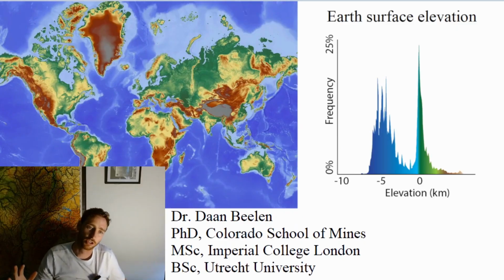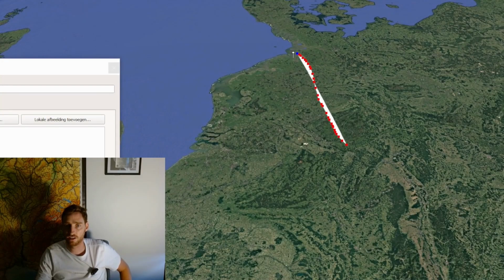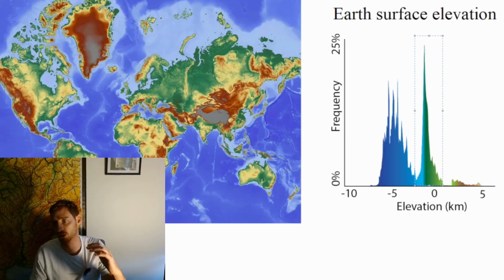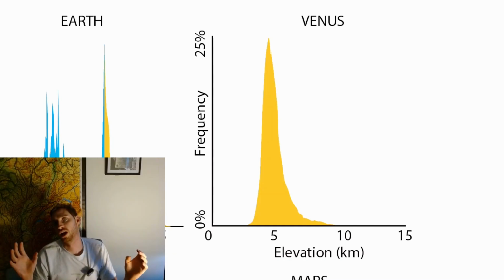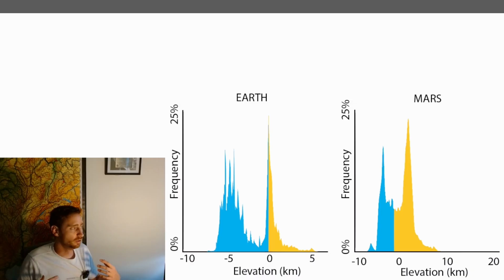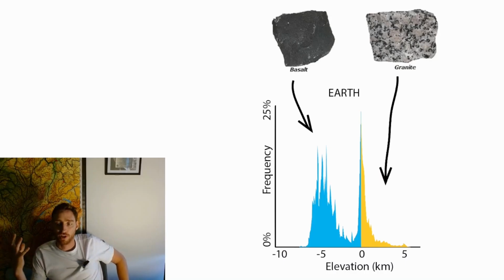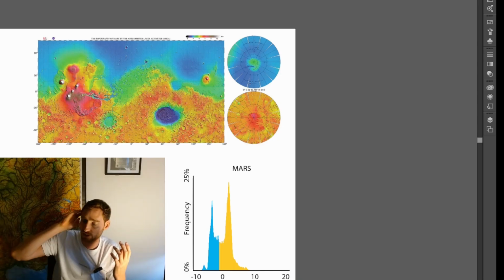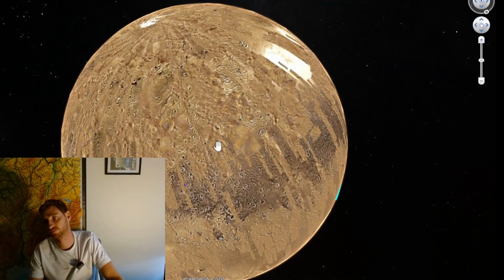The Most Important Graph in Earth and Planetary Science | Hypsographs Explained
Ever heard of a hypsograph? It’s one of the most important – but least talked about – graphs in Earth and planetary science. It shows how a planet’s surface area is spread out across different elevations and depths, and it can reveal a lot about a planet’s geology and history.

In this video, we’ll break down what hypsographs are, how to read them, and why scientists use them to compare worlds like Earth, Mars, and Venus. We’ll also look at why Earth’s curve is so unique, what it tells us about oceans and continents, and how this simple graph can answer big questions about our planet.